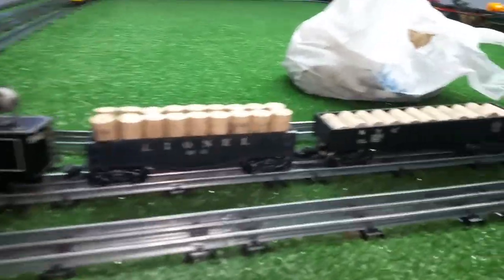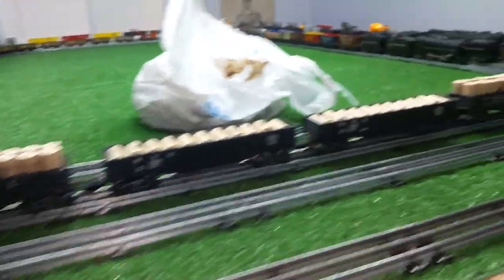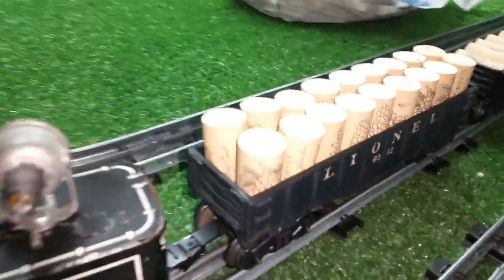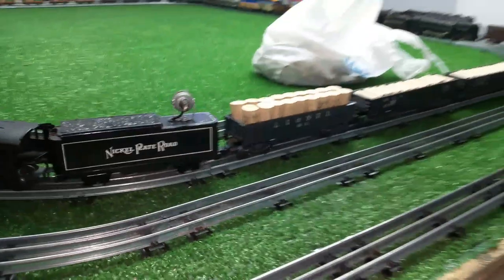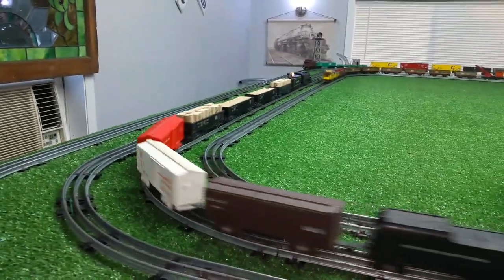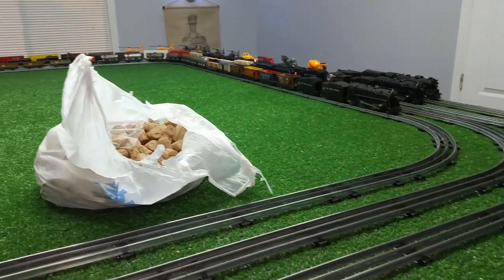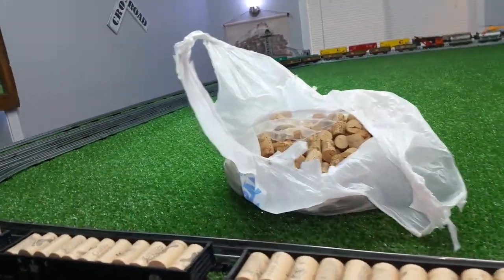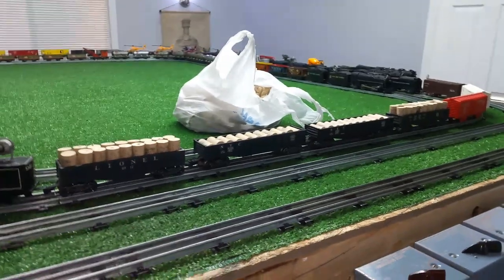MARX TRAIN ROOM / FILLING GONDOLAS WITH WINE CORKS